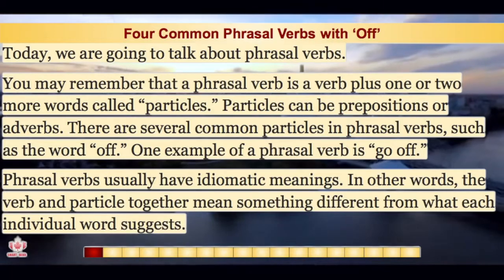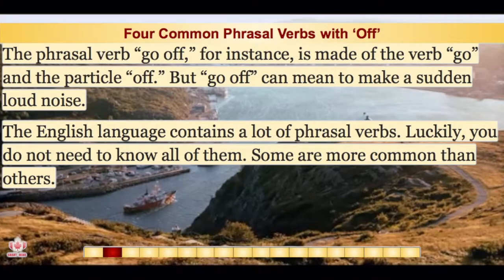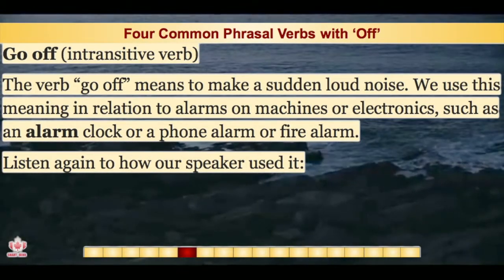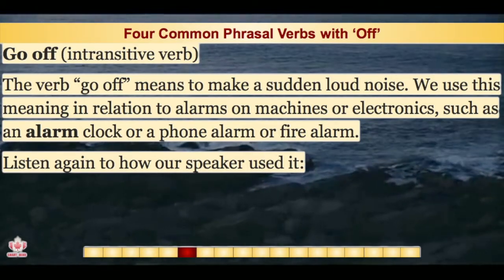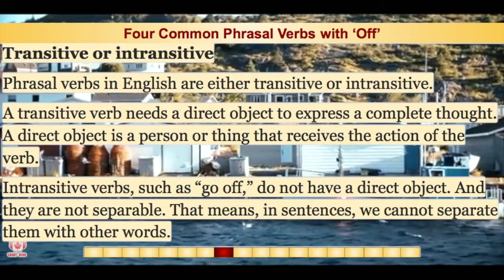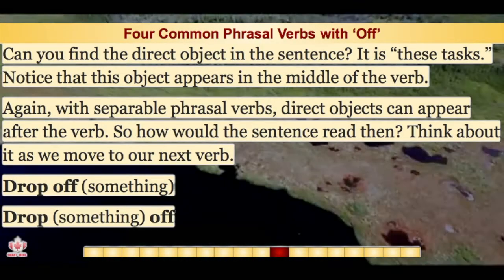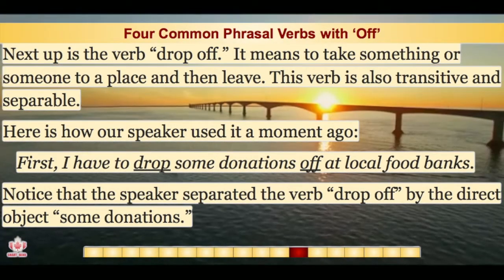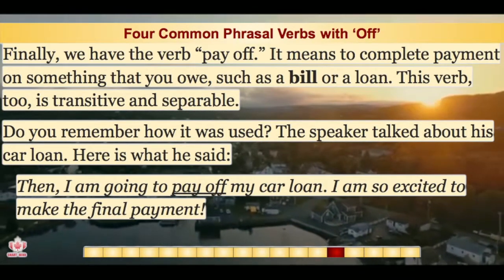How to increase your English skills. Four Common Phrasal Verbs with ‘Off’ | Canada Smart Mind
Videos to learn English.
Videos on text reading to train a North American Canadian accent

This video is for the ones committed to learning English at a fast pace to run one of the ESL speaking tests and fill out all the Canadian immigration forms.

How to increase your English skills. Four Common Phrasal Verbs with ‘Off’ is a video to teach you new words, new grammar rules in action, and mostly the English native accent.  Enjoy it!

This video is for people interested in moving to Canada and the USA and to live a good life there.  To develop a Canadian and American accent for immigration to North Ameri ∣∣∣ca. To begin working and studying in a new place. This video is for them and their family and friends.
This video is for people who want fast results.

Here you find the links for companies in the Atlantic provinces of Canada for your employment search.
You will have the links directing you to Google maps to place the companies with their websites for you to begin to explore and send your resume and start to communicate with them.
These companies are incompleted yet but they are updated with the employers that wish or have to hire people outside of Canada:

Link to enroll yourself in our network of people who want to immigrate to Canada:

- English and French education for professional and immigration purposes.
- Classes d'anglais et de français pour développement professionnel et pour l'immigration au Canada.
- Aulas de Inglês e Francês para o desenvolvimento profissional e para a imigração ao Canadá.

Videos in English and French